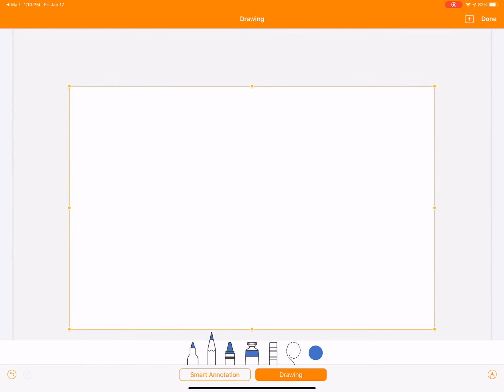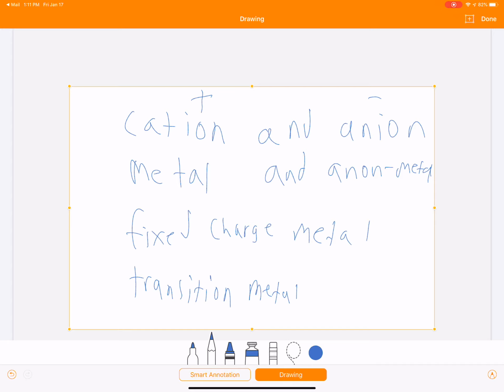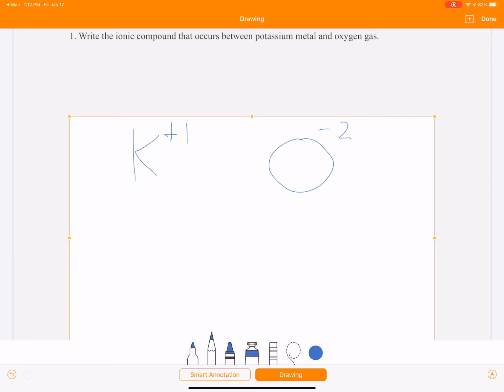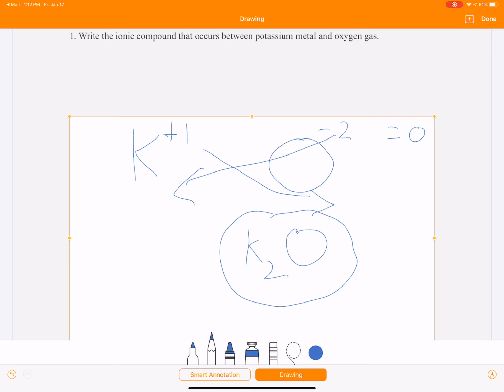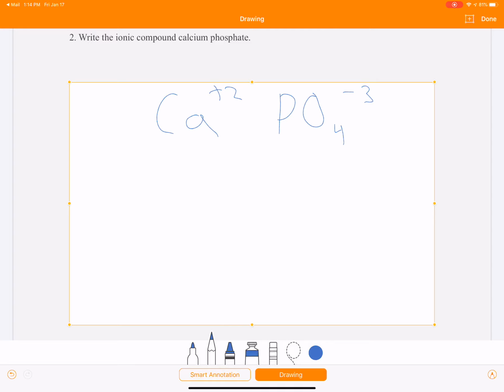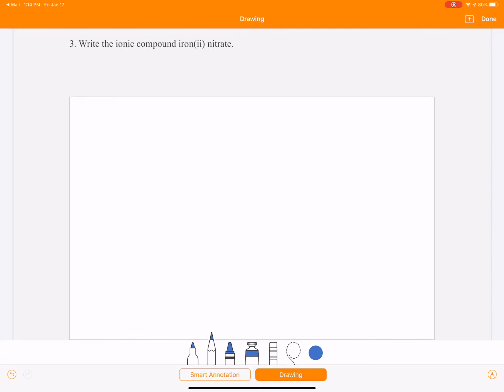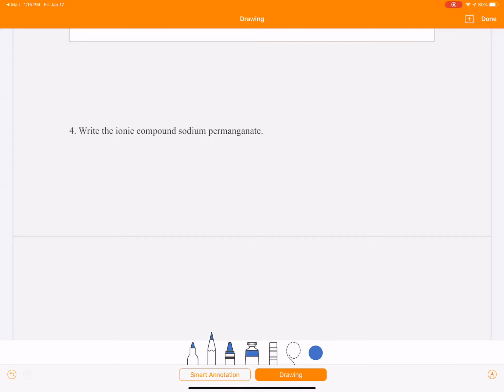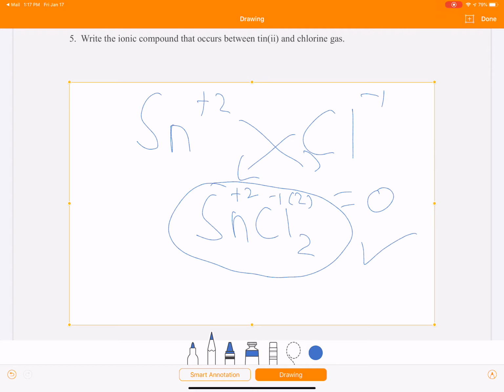Basics of Ionic Bonding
Basics of what an ionic bond is and how to write one.